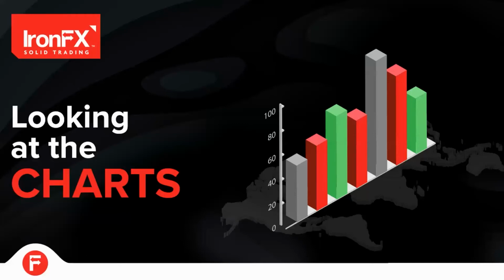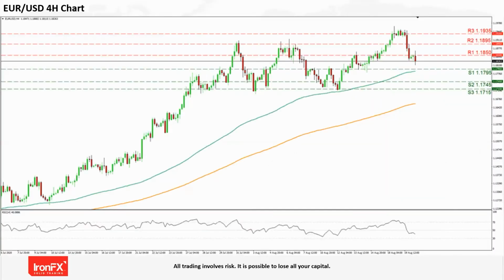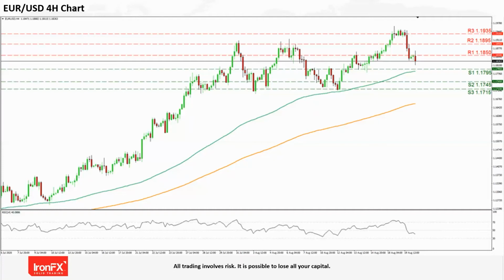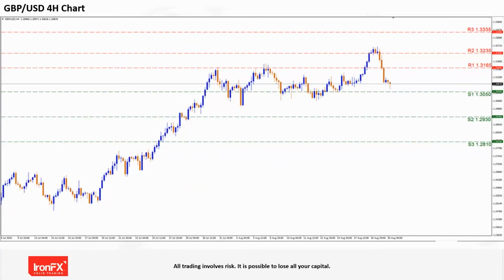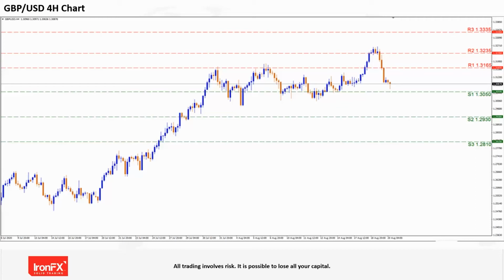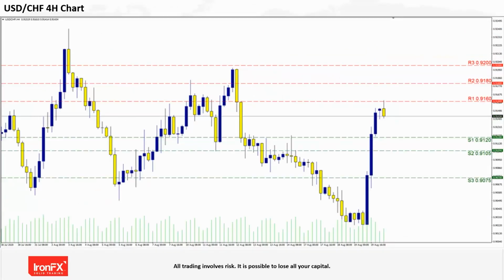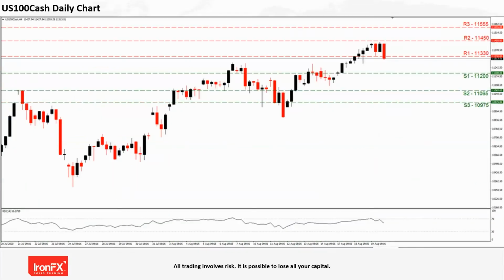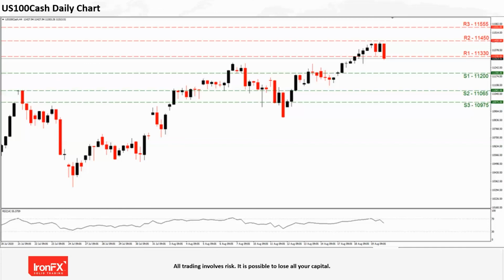Looking at the charts : EUR/USD, GBP/USD, USDCHF, US100 | 20/08/20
USD – FOMC Meeting Minutes sends the greenback higher
EUR – France, Germany’s, and Eurozone PMIs expected
GBP – UK PMI and Retail Sales in focus
US100 – US major indexes moved lower yesterday